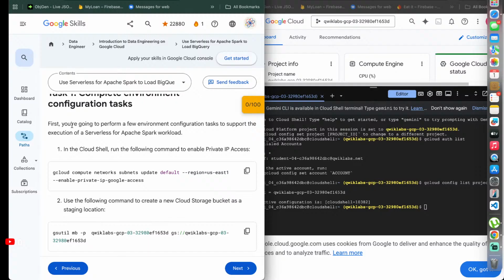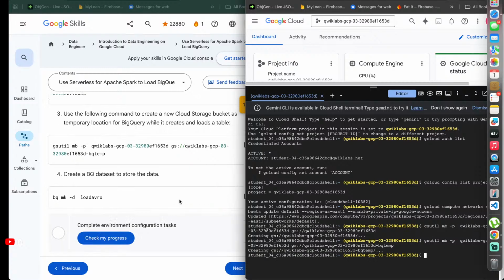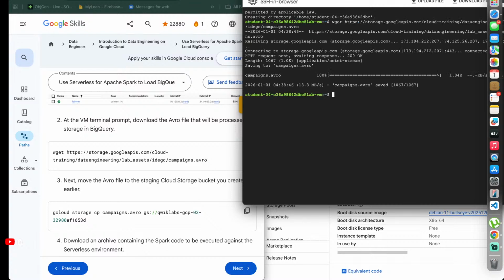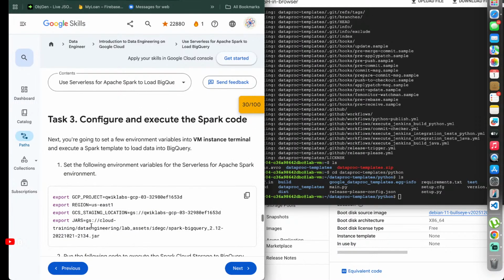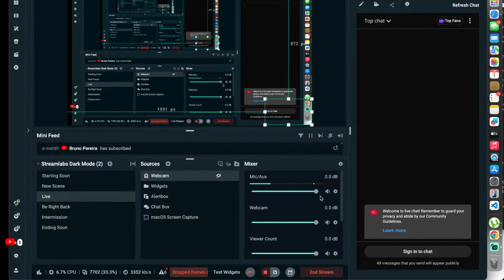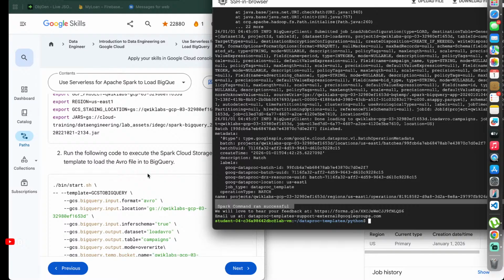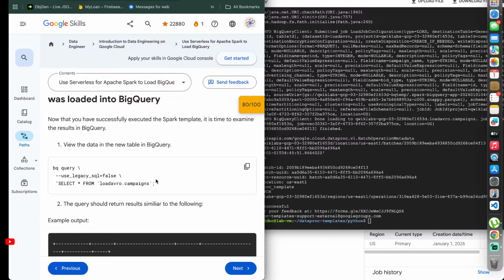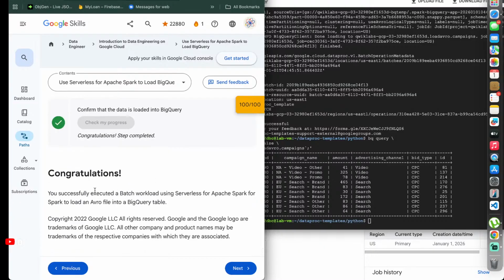Use Serverless for Apache Spark to Load BigQuery